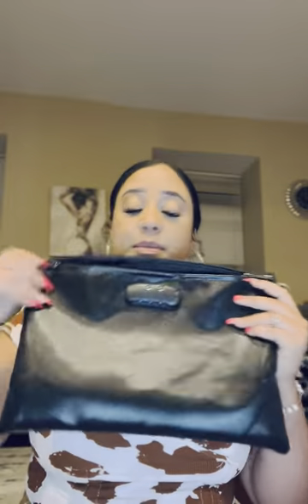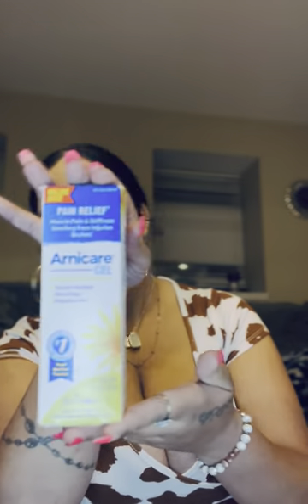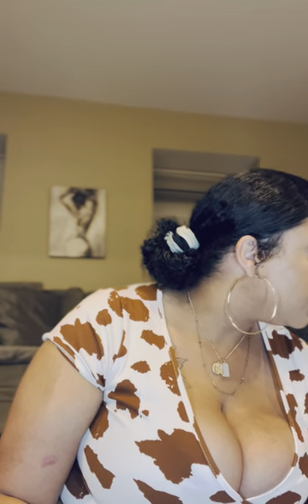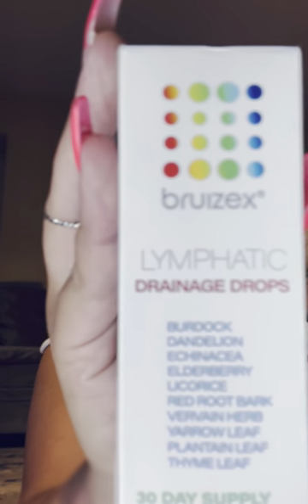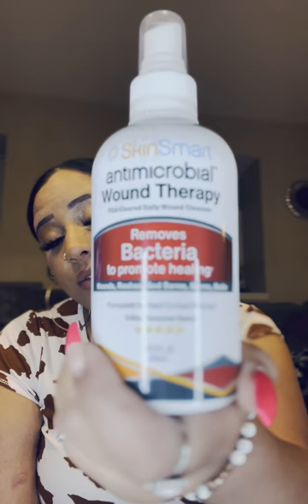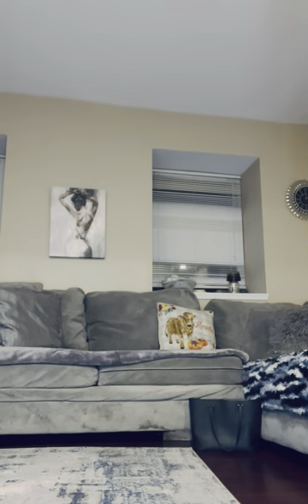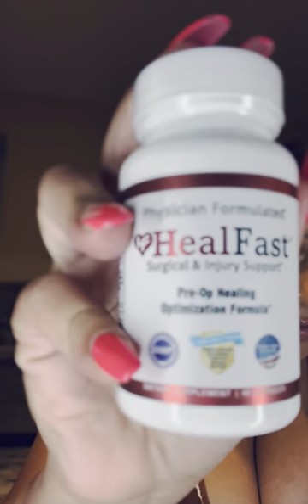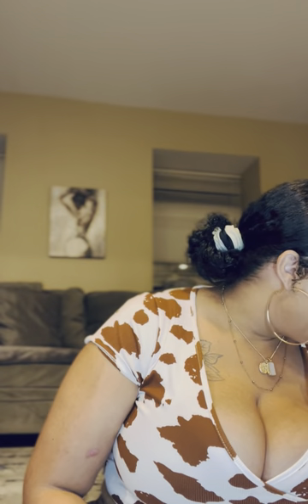Packing for BBL surgery in Dominican Republic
I was a little nervous but hope this video helps someone out! Xoxo 💋

Beautyandabox includes:

“Boppy Pillow

💜Tena pads 60

💜 M&D  Ab board with lateral protectors

💜M&D Back board

💜Lipo foam 3sheets (medical grade)

💜 Pee ez

💜 Ensure Chocolate, vanilla or strawberry × 6

💜Huggies  wipes 200 +

💜 Colgate toothbrush and toothpaste

💜Lemisol intimate feminine wash 2oz

💜Protex antibacterial soap

💜 Ubrenal massaging cream 4oz

💜Arnica  oil 4 oz

💜bug repellant 60ml

💜 hand sanitizer 2oz

💜Clorhexidin ( known as hibiclense )

💜Chux 20 ct

💜Thrombocid 60

💜Curaderm powder

💜4 white undershirts

💜Gauze 25 pks

💜 Q-tips 100 count

💜 Extention cord

💜Box of Latex

💜CLOROX WIPES”